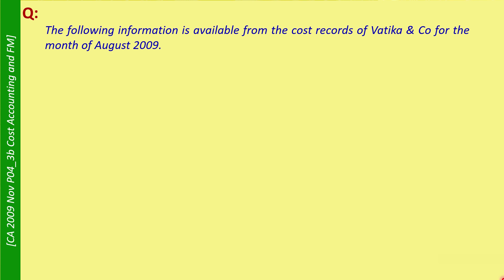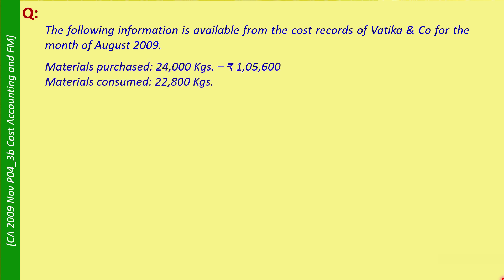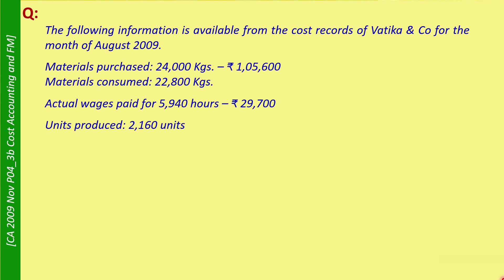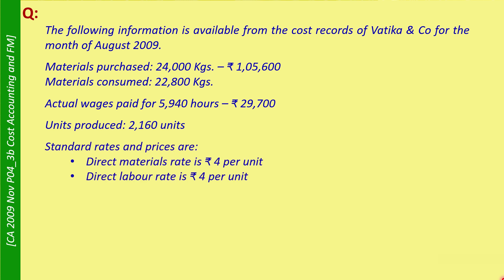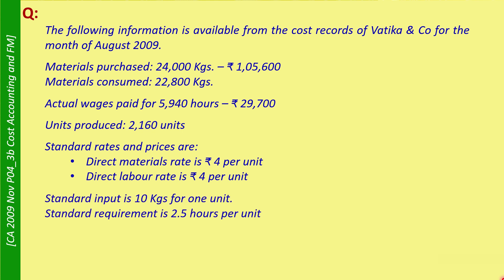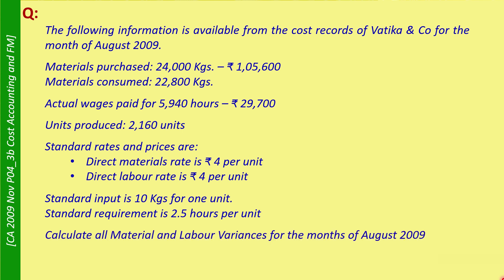CA 2009 Nov P04 3b Standard Costing Materials and Labour together